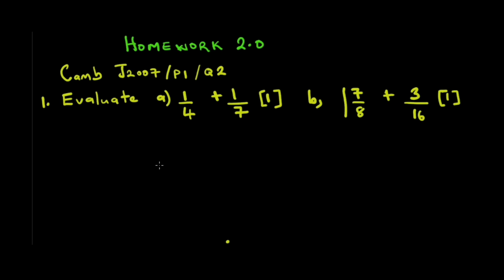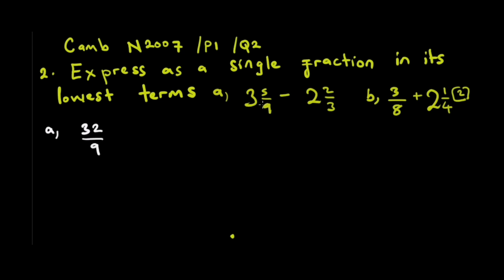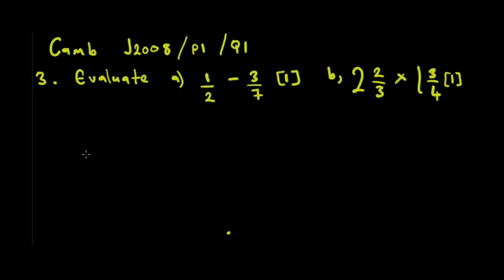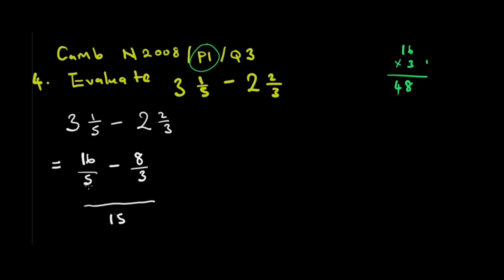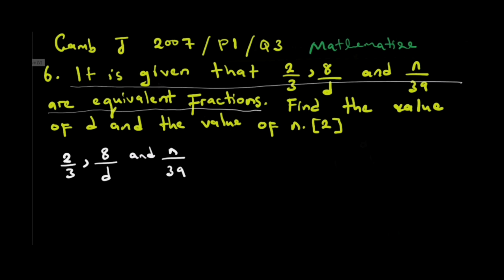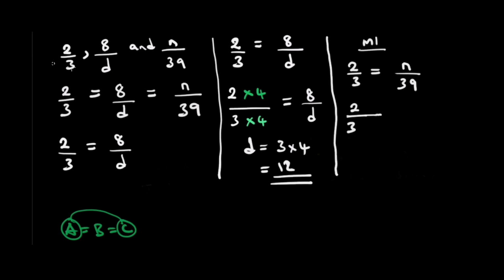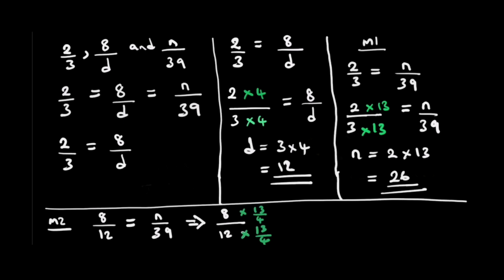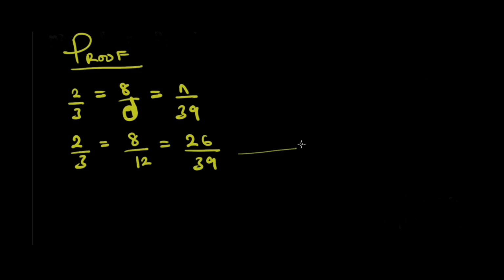ZIMSEC O'LEVEL MATHS COURSE | Homework 2.0 Solutions | Fractions (+, -, /, *) | In SHONA